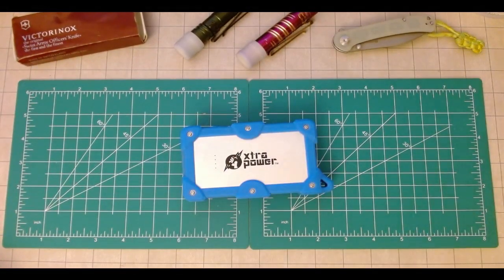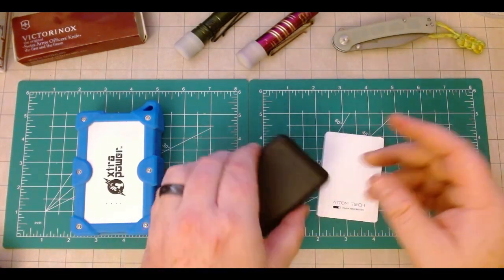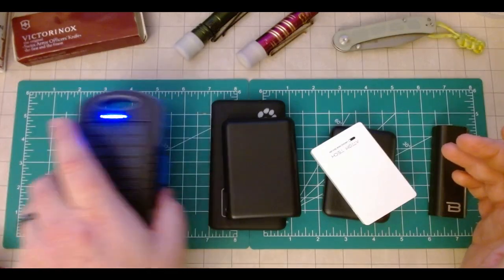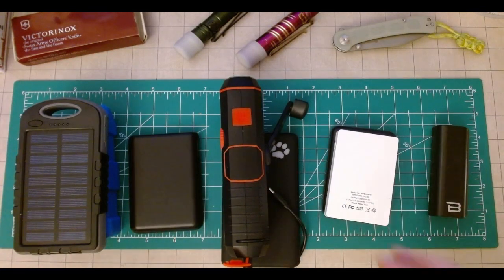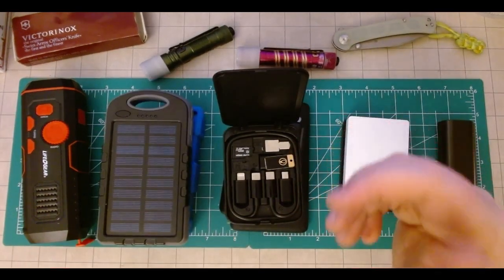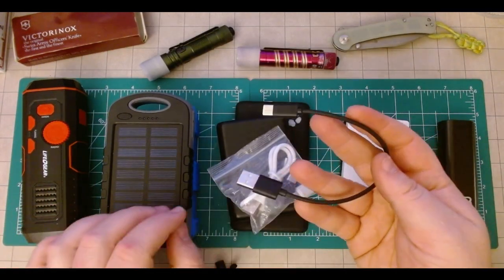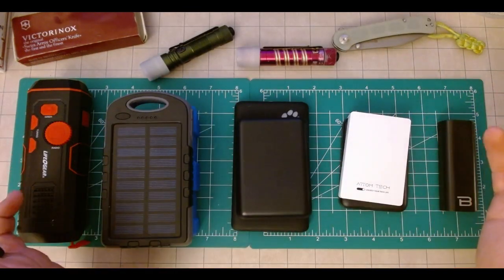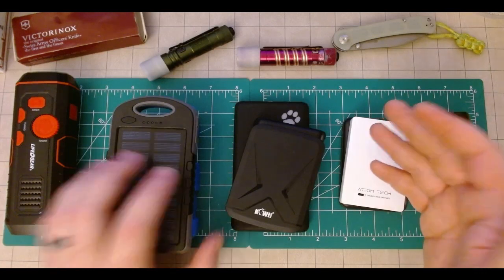EDC : Essential Digital Charging. Battery packs- The most underrated carry!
Listen, I CANNOT be the only one who's phone always seems to be at 20%. Or who has to charge 2 or 3 things at once, all some how needing different adapters. It seems like aside from the "Top 10" or "My Electronic Survival Kit" videos, charge packs go almost unmentioned. As an EDC item, they start as low as a few bucks and range in price, form, and performance. Whether  it's a $5 lipstick charger or a $100 Dalorian Gigacharger, do yourself a favor. PICK UP A CHARGE PACK.

Do you carry a charge pack? What do you carry? What set up works for you? What's your favorite charger?

Thanks!
Conan_Lybarian

It's as easy as regular Amazon shopping and doesn't cost you anything extra, but it means we make a little change. And a little change leads to a lot of change!

All prices listed are at current time of the original posting
$16- Attom 3000mAh mini bank
$19- Solar Chager 20000mAh (lives in my go bag)
$20- INIU 10000mAh slim charger
$13- Miady 5000mAh (2-pack)
$15- Compact cable card
$6- 10pcs JacobsParts usb plug in mini light

Don't forget to go and check out some other (and some of my favorite) creators!